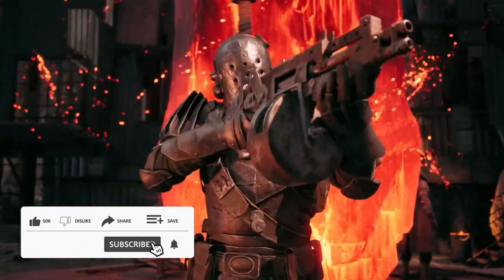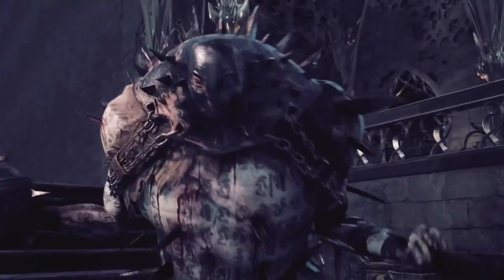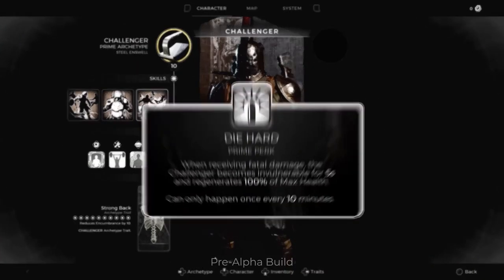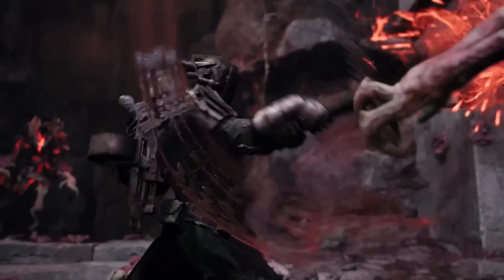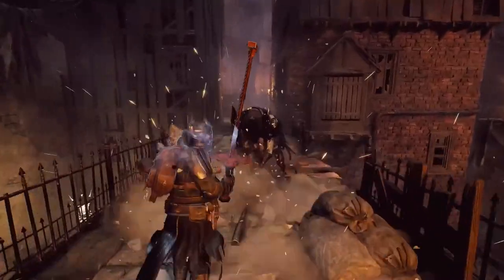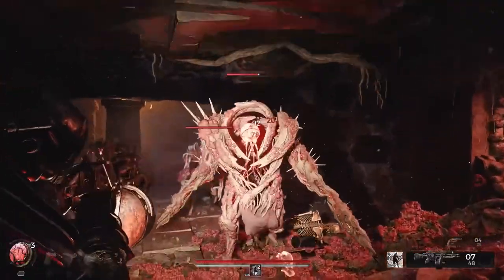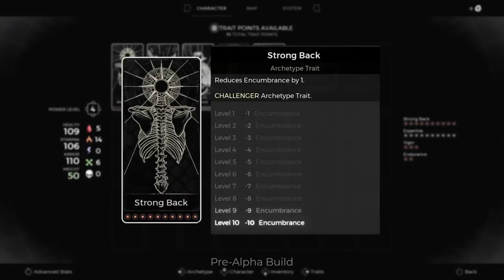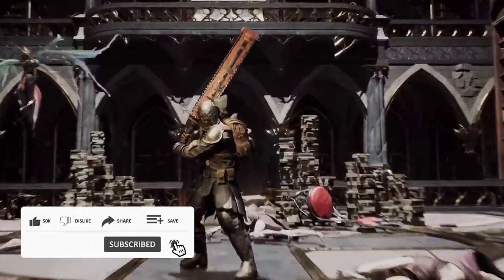Remnant 2 - Official Challenger Archetype Reveal Trailer 2023 HD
Remnant 2 is an exhilarating sequel to the popular action-packed game, Remnant: From the Ashes. Set in a post-apocalyptic world overrun by monstrous creatures, Remnant 2 offers a thrilling blend of intense combat, exploration, and cooperative gameplay.

In this highly anticipated sequel, players once again take on the role of a survivor, navigating through treacherous environments and battling against hordes of deadly enemies. The game features a richly detailed and interconnected world, filled with diverse landscapes ranging from desolate ruins to lush overgrown forests.

Remnant 2 introduces new and improved gameplay mechanics, enhancing the already satisfying combat experience. Players have access to an extensive arsenal of weapons, ranging from traditional firearms to futuristic gadgets, allowing for versatile and strategic approaches to combat encounters.

One of the standout features of Remnant 2 is its dynamic world generation system. Each playthrough offers a unique experience, with procedurally generated levels, quests, and events. This adds replayability and keeps players engaged as they uncover new secrets and face different challenges with every playthrough.

Cooperative multiplayer is a major focus in Remnant 2, allowing players to team up with friends or other online players to tackle the game's toughest challenges. Cooperation and communication are key as players strategize and coordinate their efforts to overcome powerful bosses and explore dangerous areas together.

The game also boasts a deep progression system, where players can earn experience points, unlock new abilities, and customize their characters to suit their playstyle. As players progress, they will uncover ancient artifacts and powerful gear that further enhance their abilities and provide an edge in battle.

The atmospheric visuals and immersive sound design of Remnant 2 contribute to the overall sense of dread and suspense. From haunting ruins to eerie underground caverns, each location is meticulously crafted to create a sense of immersion and tension.